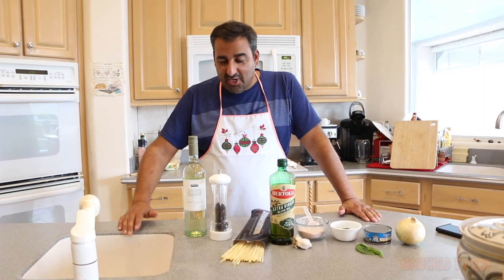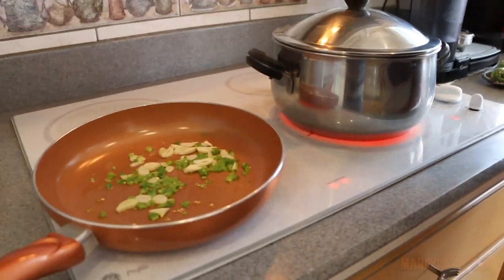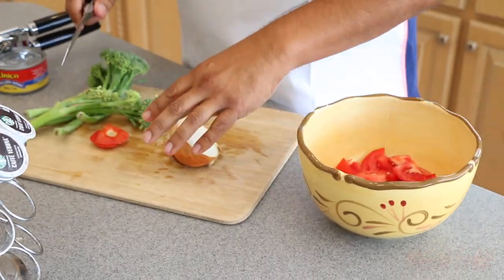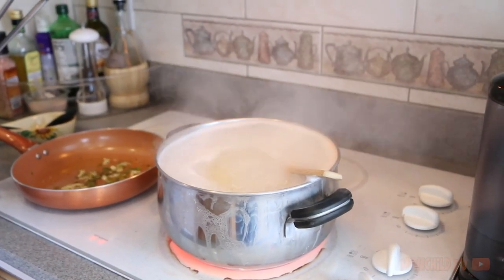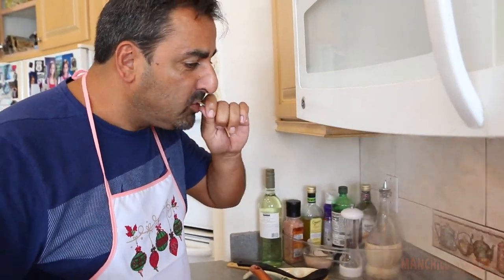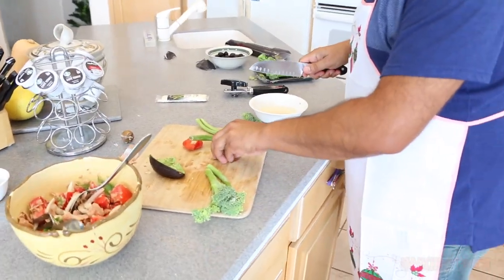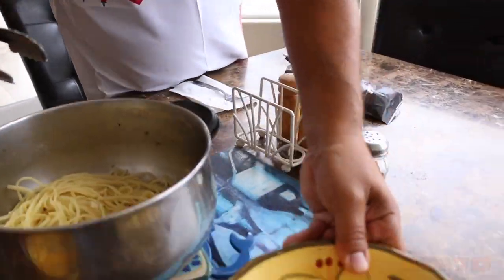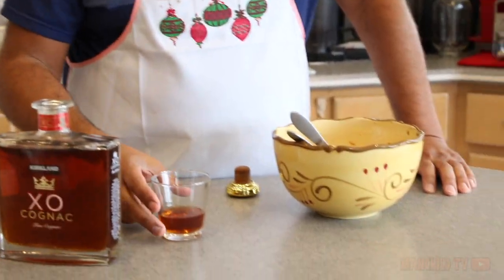**COOKING SPECIAL** Cooking with Roberto